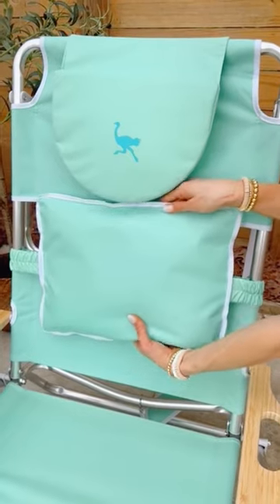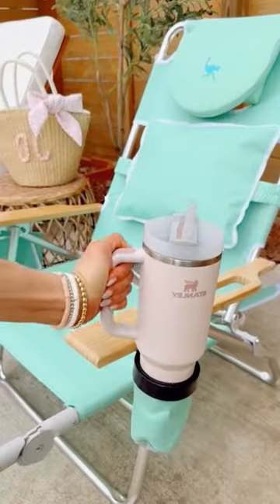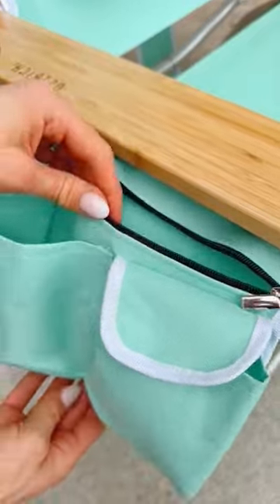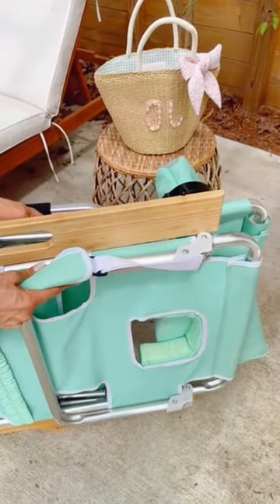🏖️☀️ Embrace the ultimate beachside comfort with our luxurious beach chair.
Sit back, unwind, and let the waves wash away your worries!